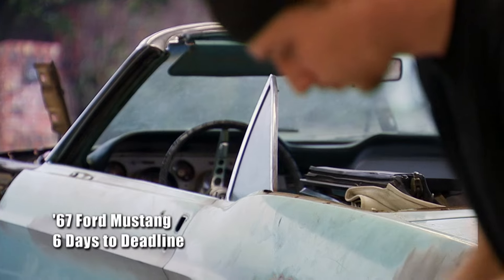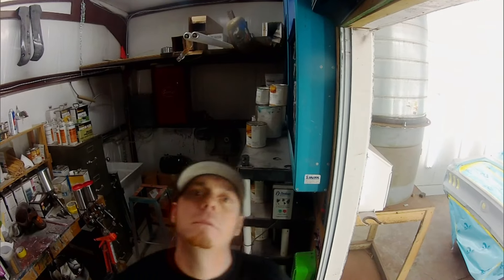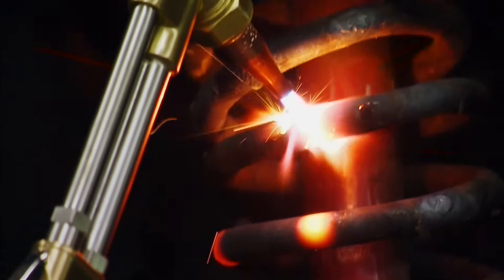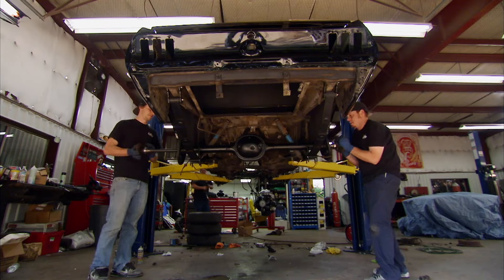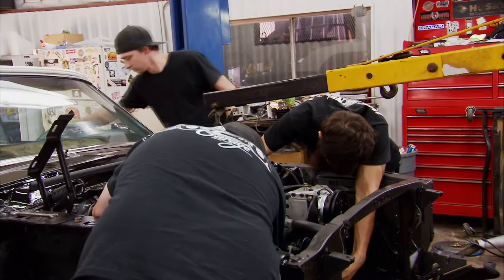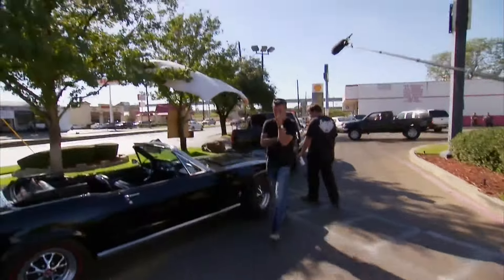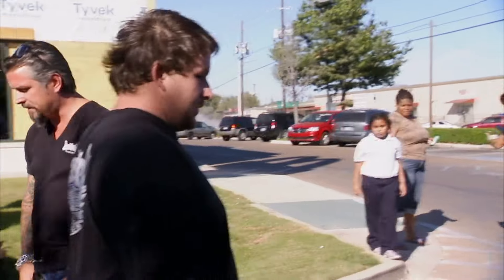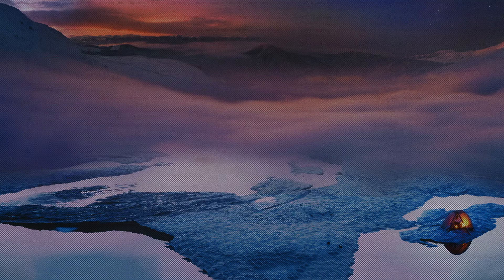Brand New 67 Ford Mustang Gets Totaled | Fast N' Loud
The boys finish up transforming a rusty 67 Ford Mustang into a sleek black machine, when they run into some unexpected trouble.